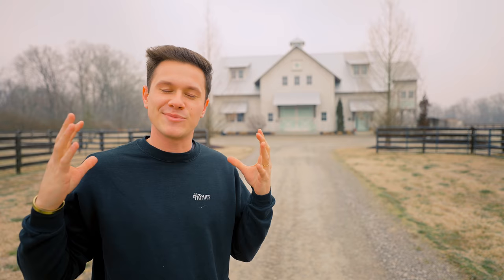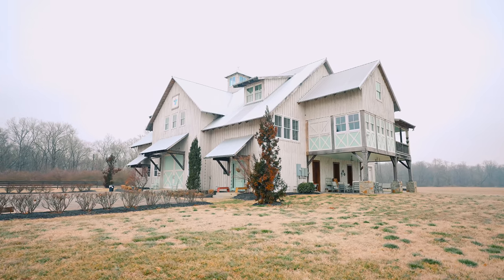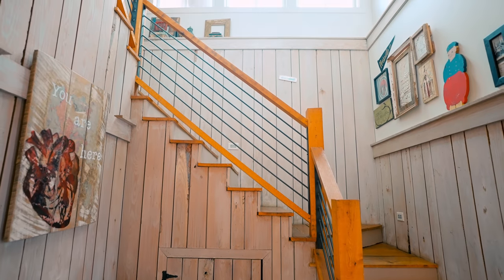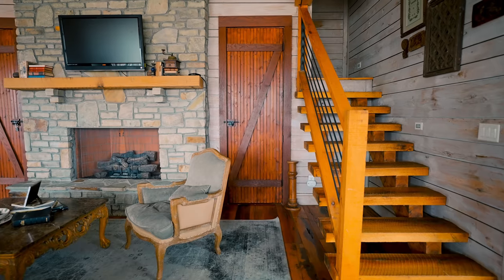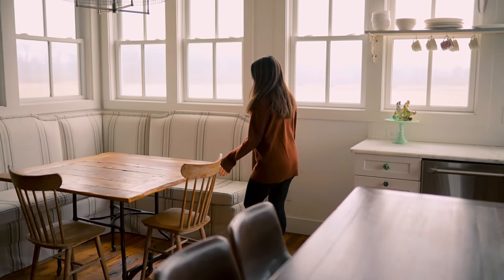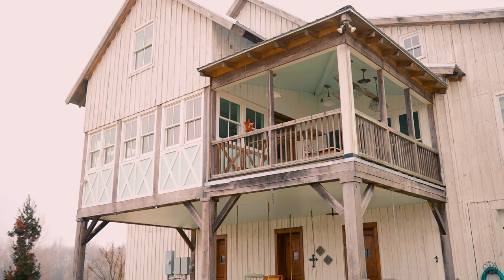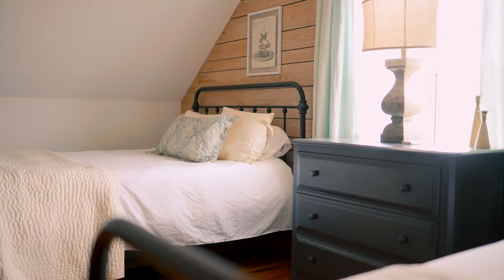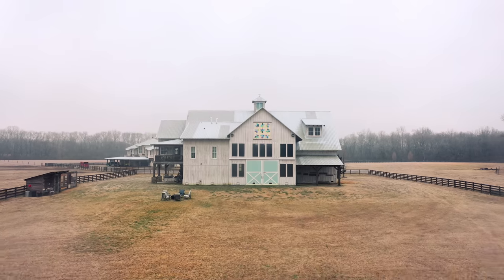HUGE Barndominum Airbnb Full Tour on 80 Acres! | Modern Barn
In this video I give a full tour of a barndominium or barndo Airbnb located in Franklin Tennessee! This beautiful home is equipped with everything you'd need to suit many guests. Located on a beautiful property with a fire pit and 80 acres of farmland, this Modern Barn is a perfect place to visit!

Where to buy Shipping Containers!
Save 10% using code "KELLYLEVI10"